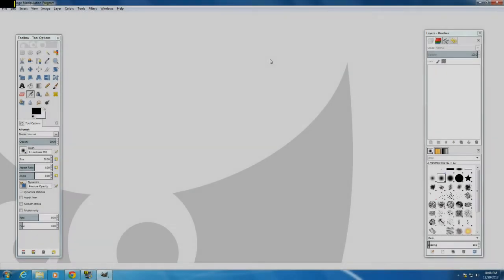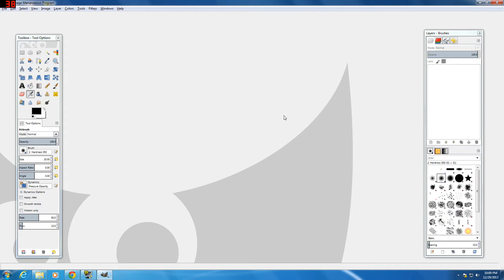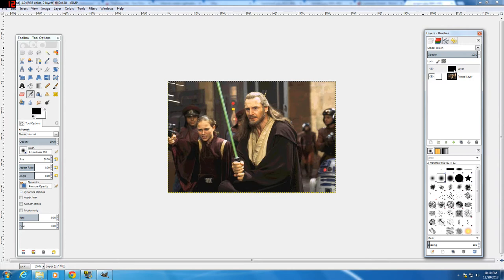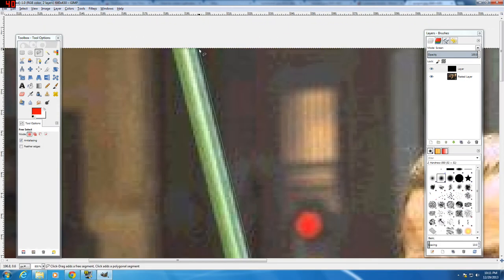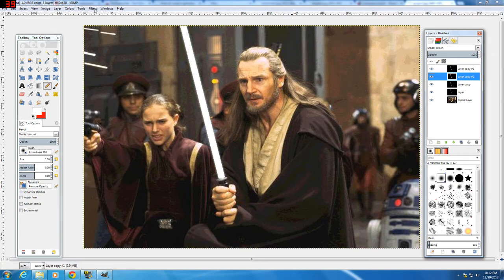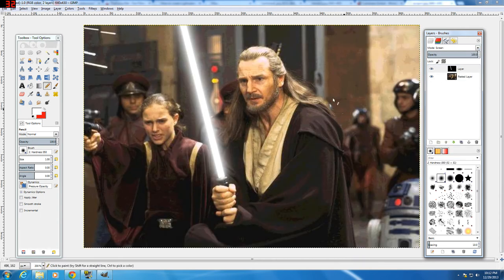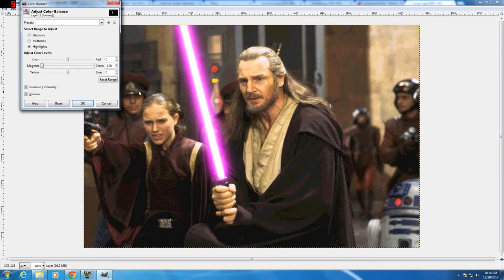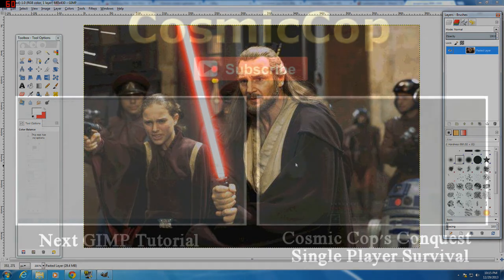GIMP Tutorials - Episode 5: How to make a lightsaber in GIMP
In this video I show you guys how to create a lightsaber in GIMP (GNU Image Manipulation Program). This is probably my favorite thing to do in GIMP. The final result is amazing.

To download GIMP, go to gimp.org, go to downloads, and click on the FTP version. An installer will automatically be downloaded to your computer. After that, run the installer.